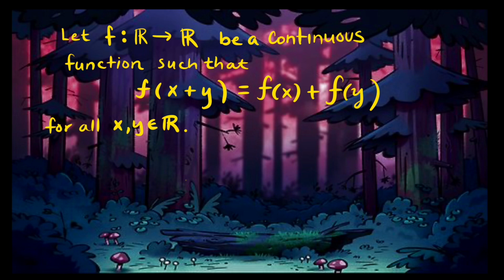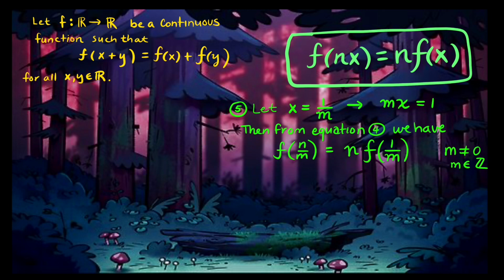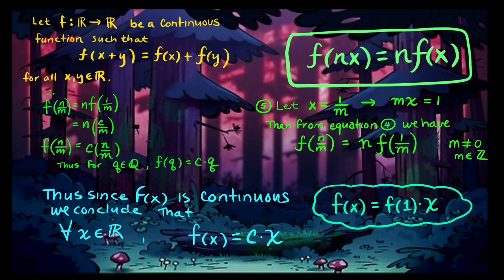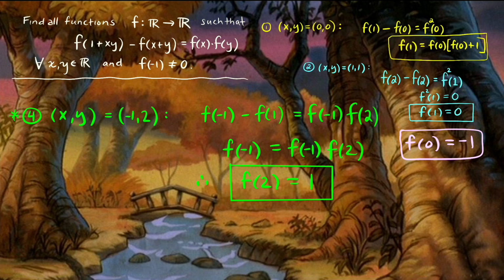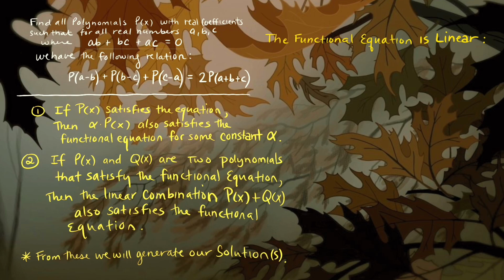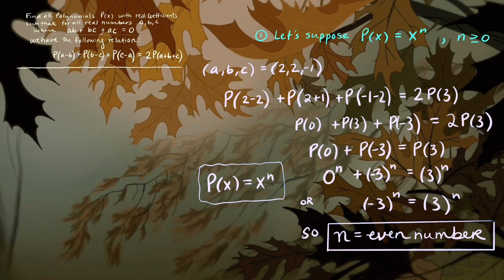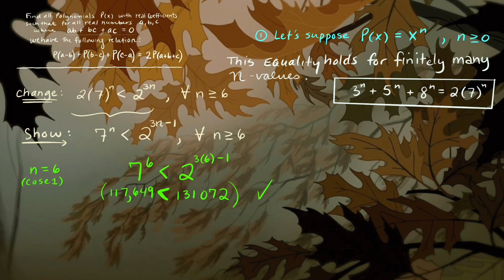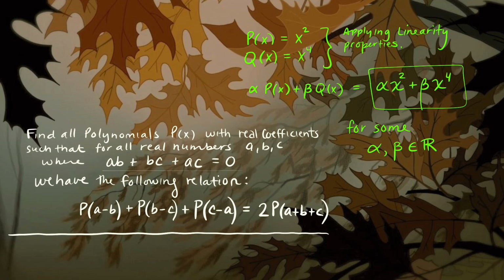Find That Function! (Solving IMO style Functional Equations )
Solving some Functional Equations, some from the IMO.